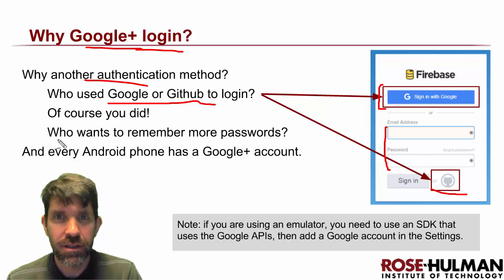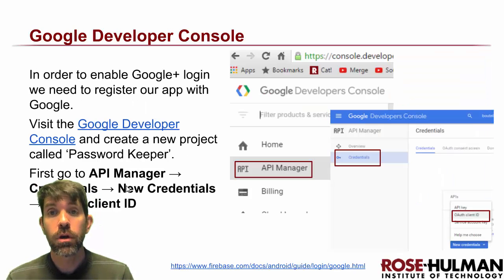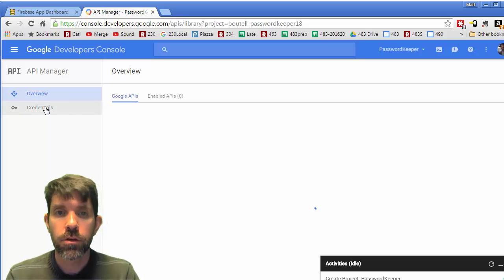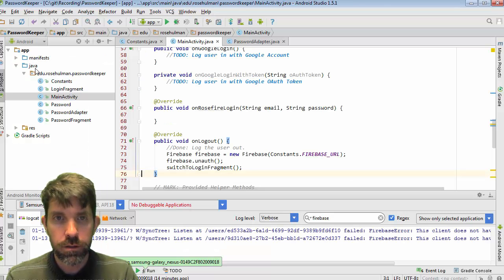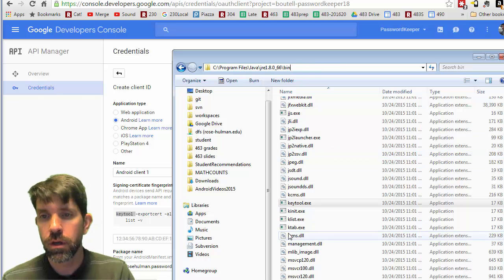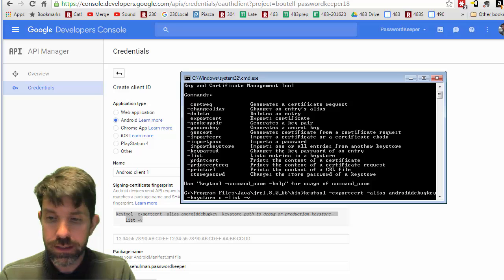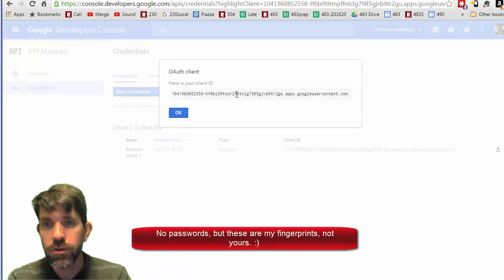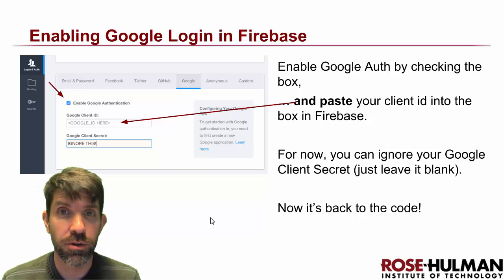Google Authentication Setup